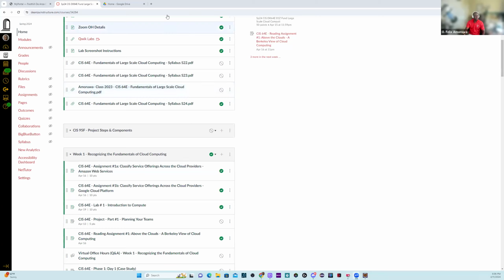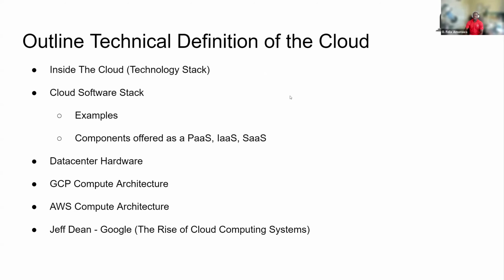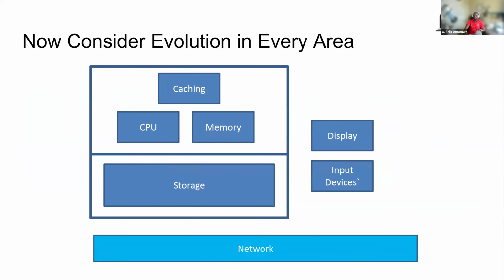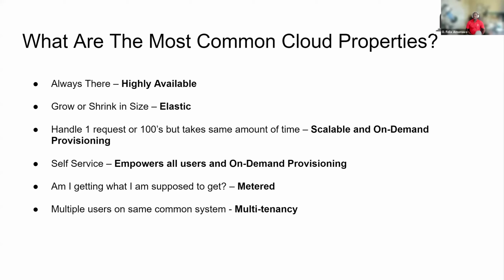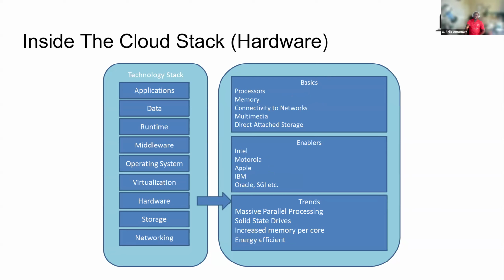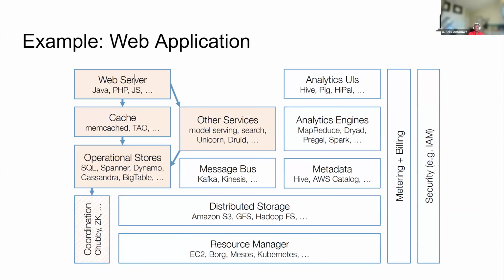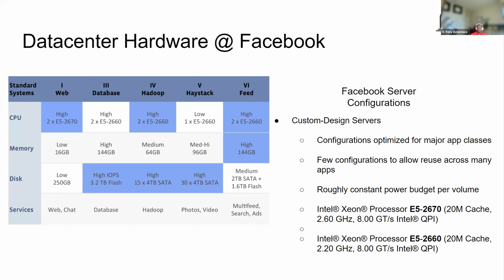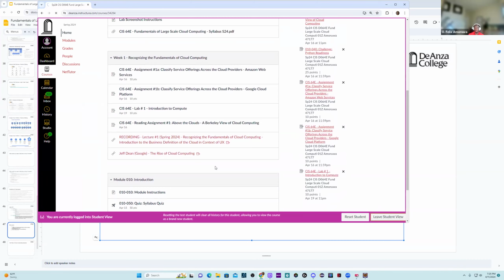deAnza Cloud Lecture April 10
Lecture 2 April 10 - Thursday